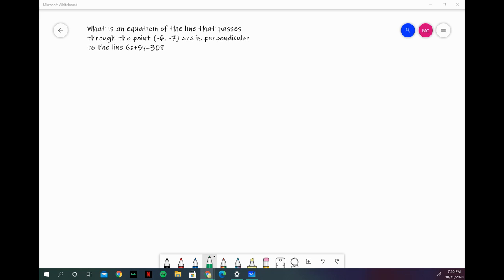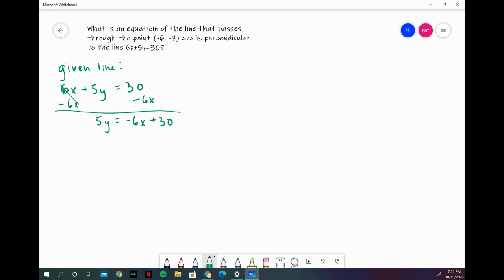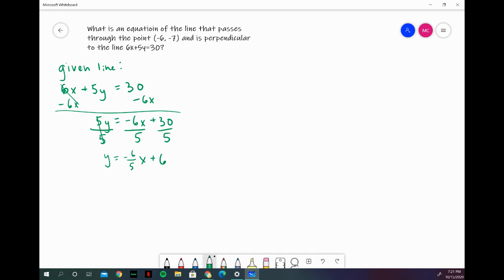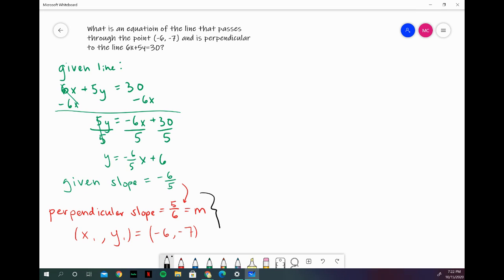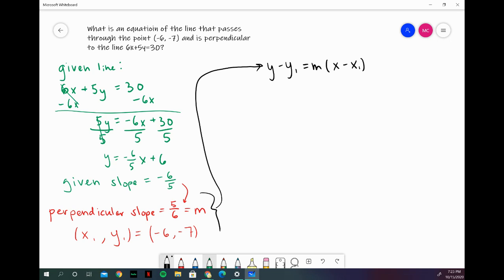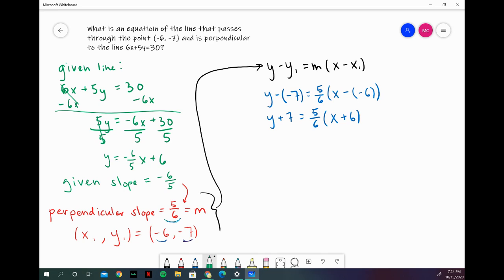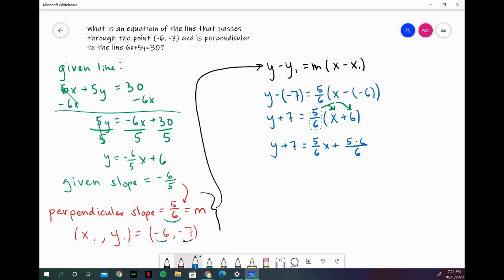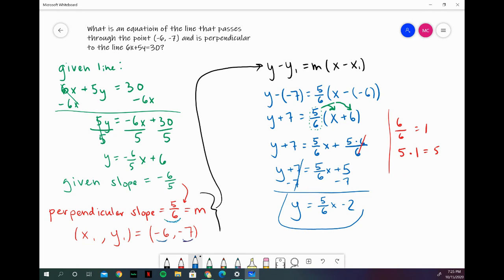Example: Perpendicular Line Through a Point